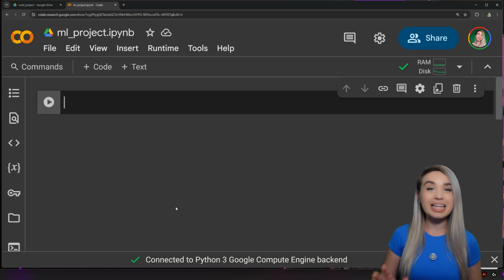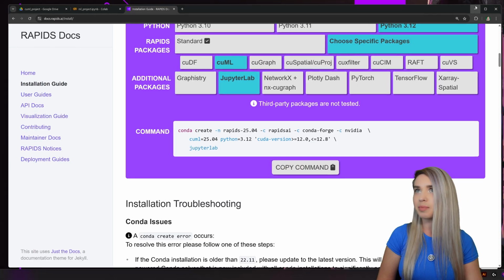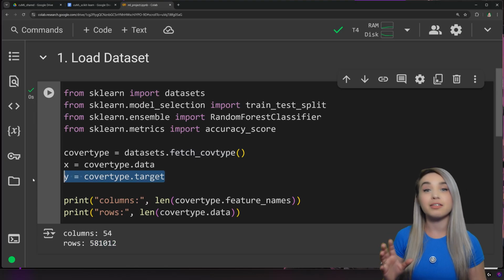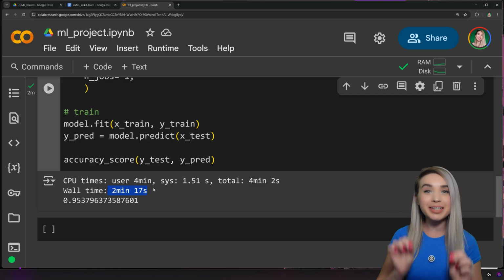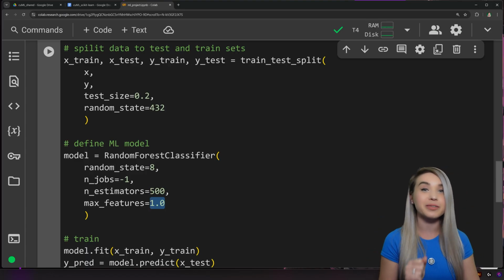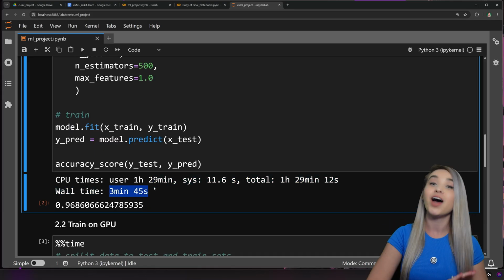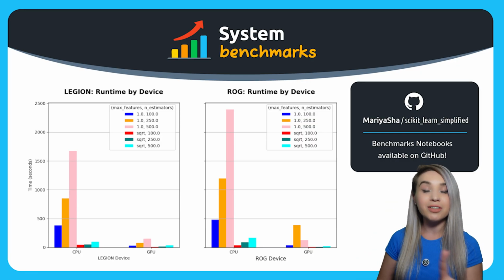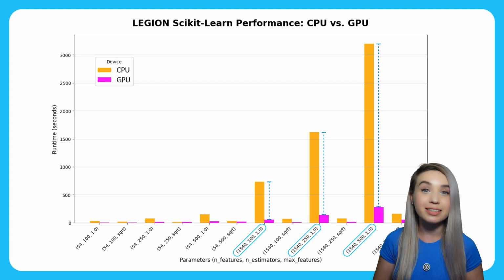Faster Scikit-learn on GPU with NVIDIA cuML - Tutorial and Benchmarks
In this step-by-step tutorial, we will explore the Scikit-learn speed boost on GPU, freshly powered by NVIDIA cuML! 🚀 Using a free GPU on Google Colab, and a local RTX 4080, we will perform CPU versus GPU speed tests, gradually increasing the complexity, and exploring the performance gap. The best part is—we will do it with ZERO CODE CHANGES! Just good old Scikit-Learn, but incredibly faster! 💪💪💪

     - How to set up cuML on Google Colab (using a FREE Tesla T4 GPU)
     - How to set up cuML on your local system.
     - When GPUs crush CPUs for big datasets - 3 use cases code demo!
     - Real-world benchmarks: CPU vs. GPU speed tests on my LEGION and ROG systems, including a 53-minute CPU run vs. 87-second GPU run! 😱

💡 Why Watch? 💡
This video will show you how to save hours on training and optimization without rewriting even a single line in your Scikit-Learn code!!! It's also perfect for anyone working with large datasets or intensive algorithms! Plus, I share my benchmarking code on GitHub for you to try on your system, and visualize it alongside mine. 👨‍💻

      - Data scientists and ML practitioners using Scikit-Learn 🐍
      - Anyone curious about GPU-accelerated machine learning 💻
      - Beginners and pros looking to optimize ML workflows 🤖

🐍 Install cuML Scikit-Learn 🐍
       %load_ext cuml.accel

 💌 Have questions or benchmarks? Drop them in the comments! 💌

⏰ Time Stamps ⏰
       01:04 - setup cuML sklearn in Google Colab
       01:57 - setup cuML sklearn locally
       03:23 - what workflows are better for GPU?
       03:47 - use GPU for giant datasets
       07:29 - use GPU for complex algorithms
       11:17 - CPU vs GPU benchmark charts
       11:40 - cuML vs sklearn accuracy
       12:29 - use GPU for giant datasets and complex algorithms
       13:12 - advanced CPU vs GPU benchmark charts

Don’t miss out! Let’s make machine learning faster together! 🚀🚀🚀